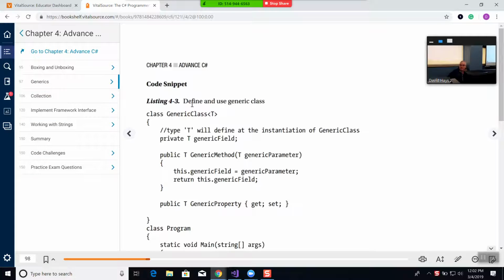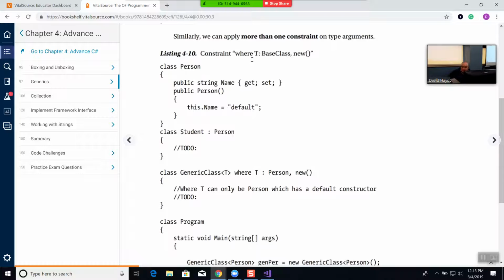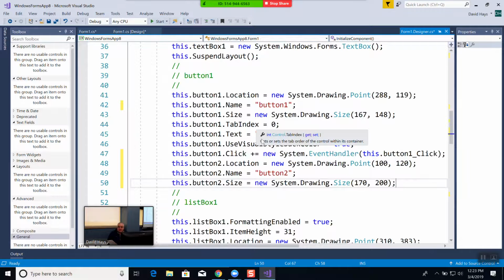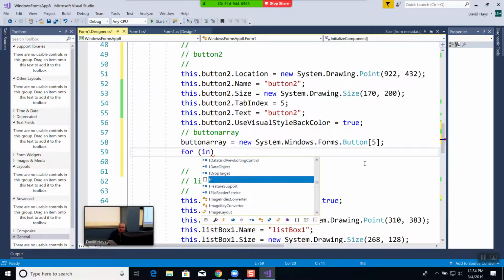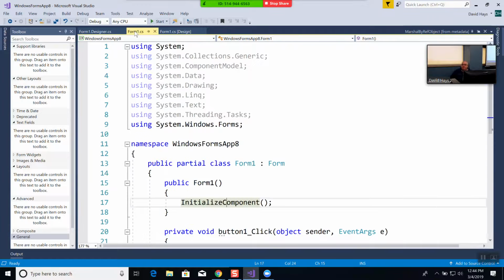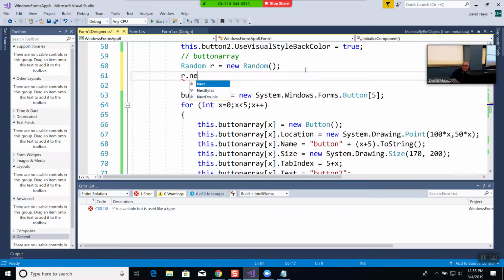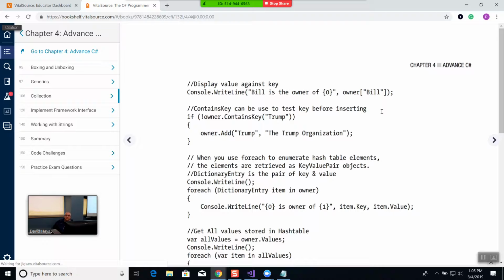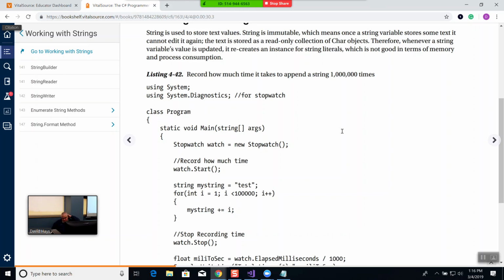C# Programming - Class Session - 3/4/2019